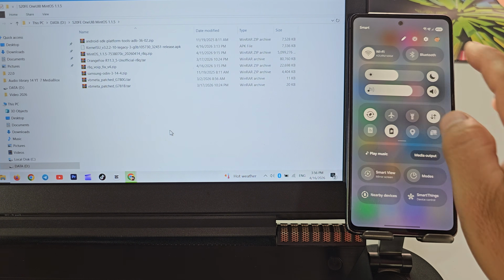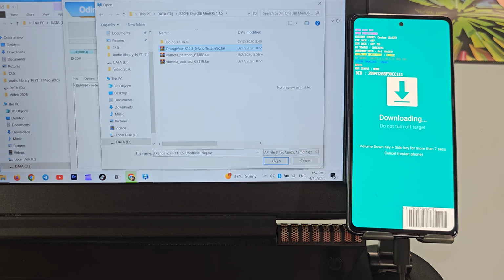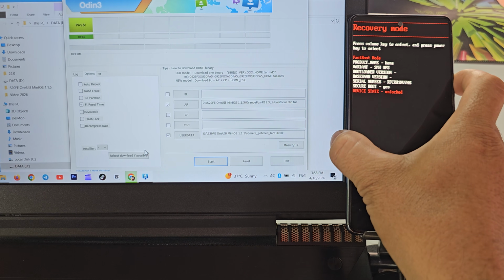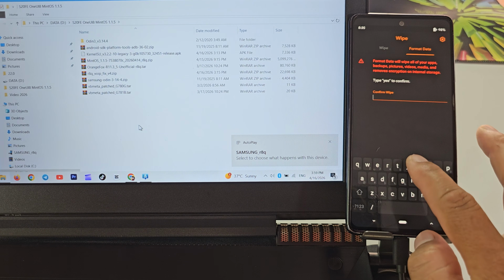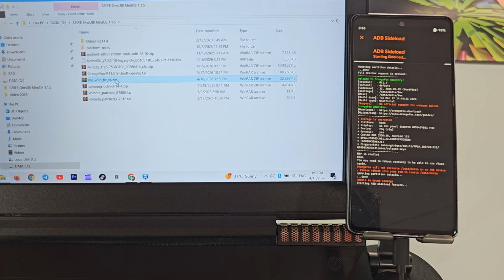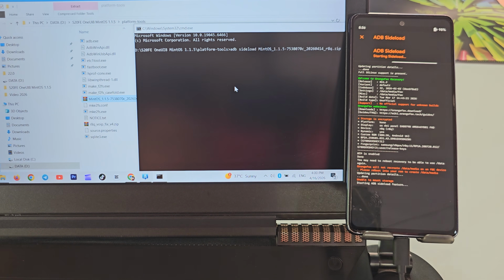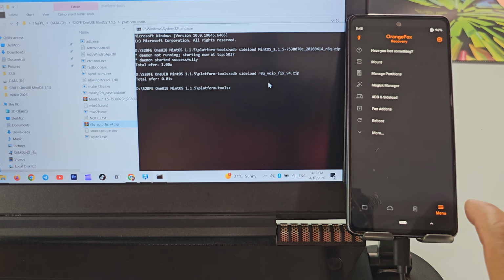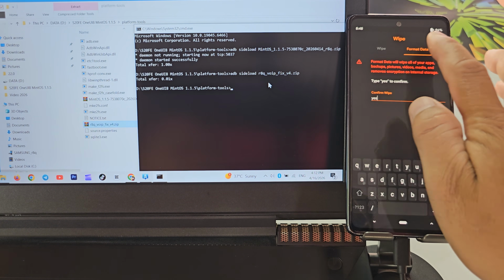Update S20FE OneUI8.0 Port[Android16] - MintOS ROM v1.1.5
MintOS v1.1.5 is a One UI 8 ROM port for the Galaxy S20 FE (SD865) is in beta, offering a good user experience with potential for performance improvements but still containing bugs. The installation process is complex, requiring flashing a custom recovery like TWRP and OrangeFox, a full device wipe, and multiple reboots. Key features include an OTA update app, animation toggles, and potentially better performance for gaming, though it is still under development.

Installation guide :
1- Install Samsung USB driver on PC
2- Back up data before an update
3- Charging phone at or above 60%
4- enable USB debugging
5- Boot phone to download mode
6- Install recovery
7- Format data
8- Install the ROM zip through ADB sideload
9- Format data then reboot system

Please comment or ask questions on any videos. I wll respond quickly.